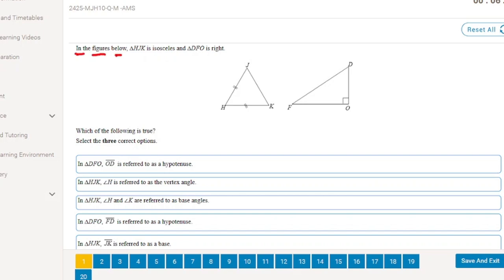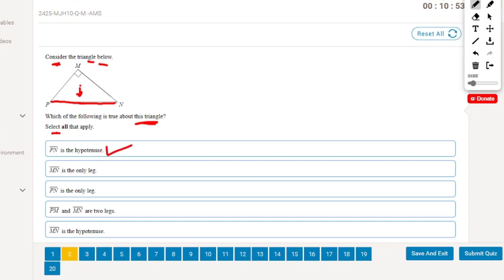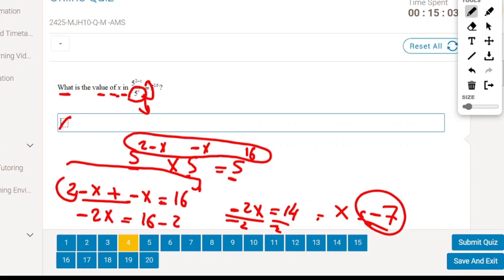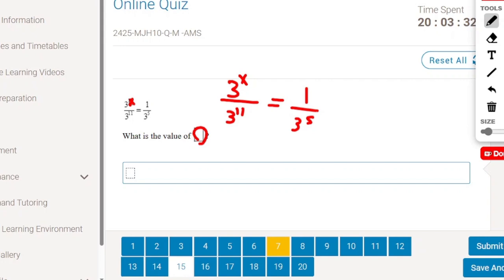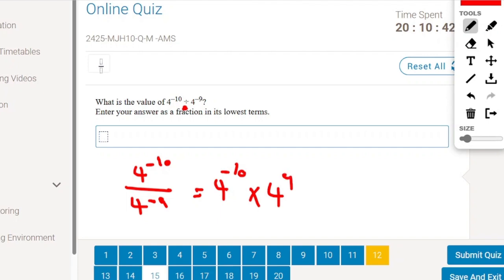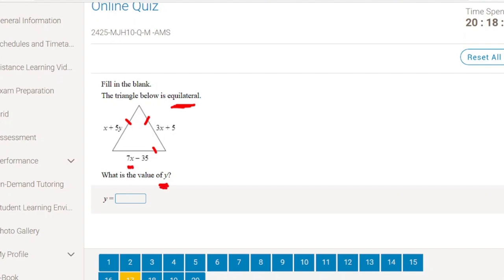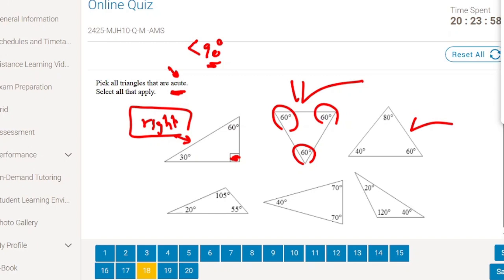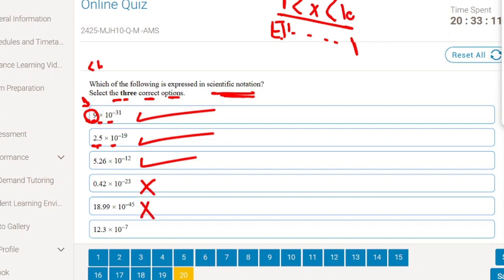Level J Math Weekly Practice MJH10 Q T1 W11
Math Weekly Practice 11